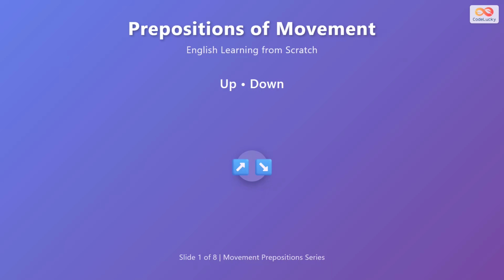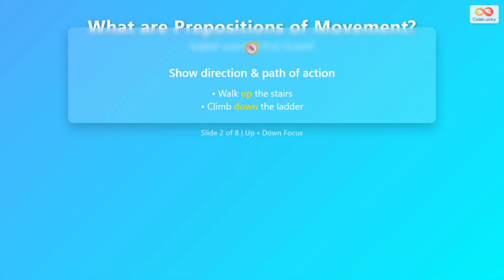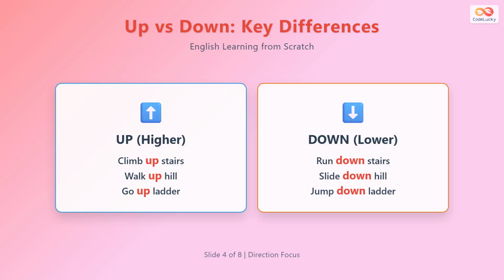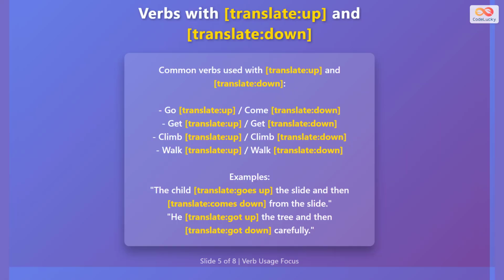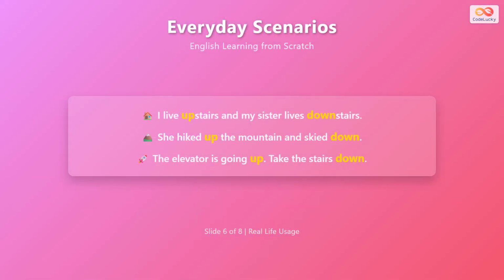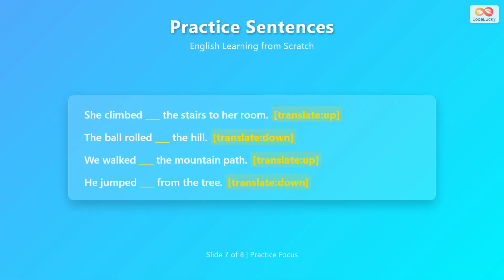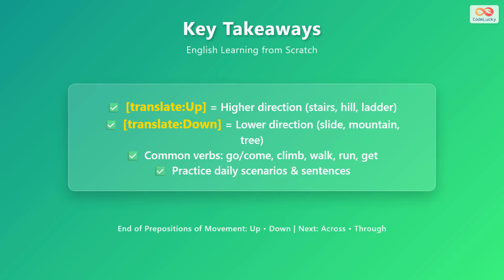Up Down Prepositions: English Movement for Beginners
🚀 Master English prepositions of movement - Up and Down! 🧭

Learn how to use 'up' and 'down' correctly:
✅ Walk up stairs, climb down ladder
✅ Go up hill, run down mountain
✅ Everyday examples & practice sentences

Perfect for English beginners! Simple explanations with real-life scenarios.

Key topics:
• Up = higher position
• Down = lower position
• Common verbs: go, climb, walk

Practice daily conversations! 🎯

Chapters:
00:00 - Prepositions of Movement - Up Down
00:16 - What are Prepositions of Movement?
00:33 - Common Examples: Movement Up and Down
00:48 - Up vs Down: Key Differences
01:03 - Verbs with up and down
01:19 - Everyday Scenarios
01:34 - Practice Sentences
01:48 - Key Takeaways
02:05 - Outro